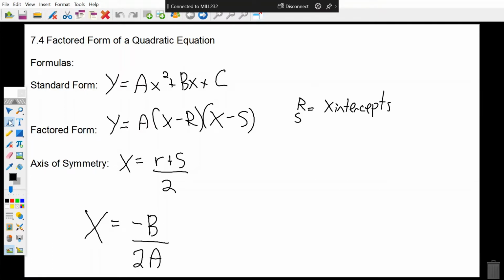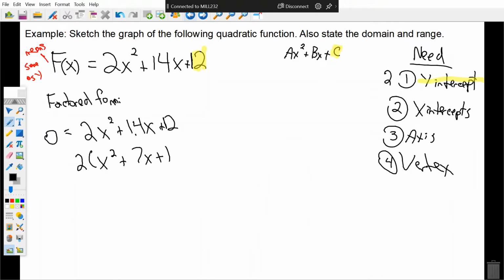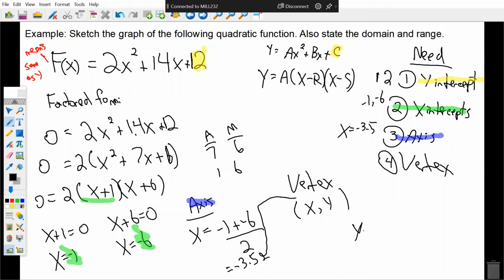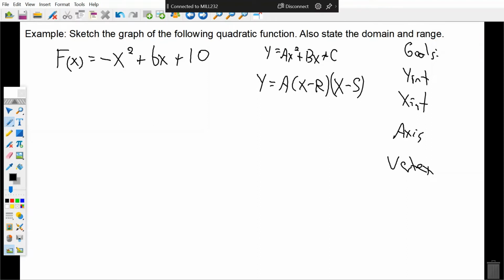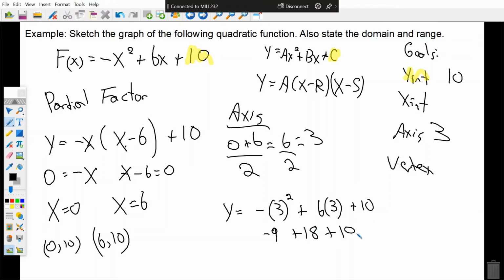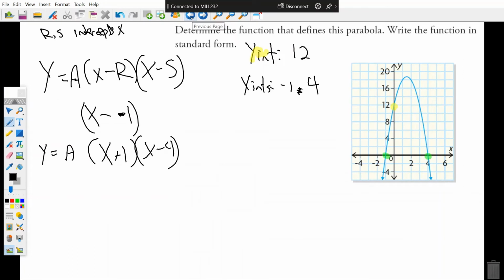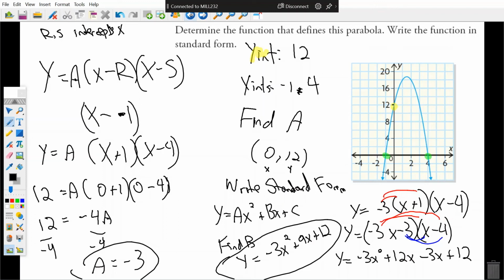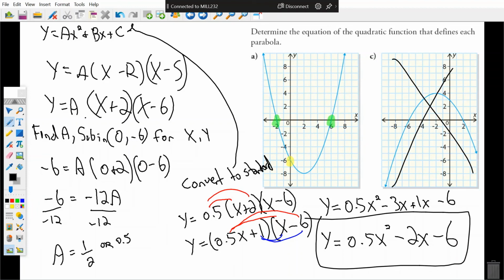7 4 Factored Form of a Quadratic Function